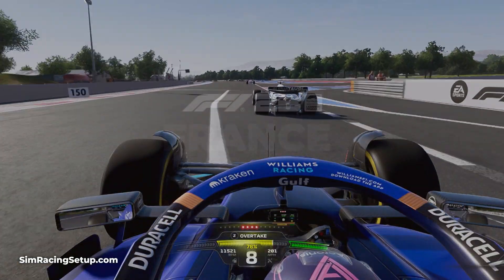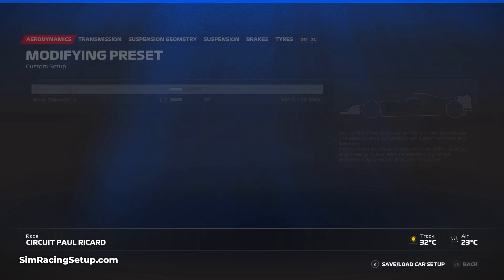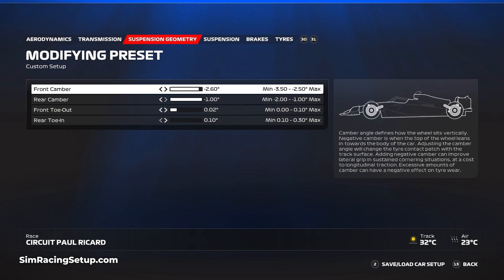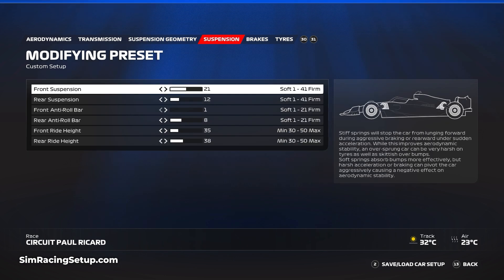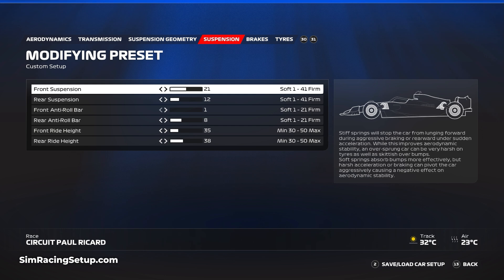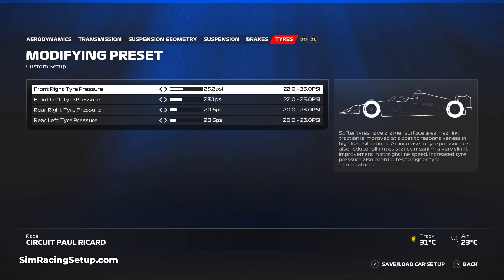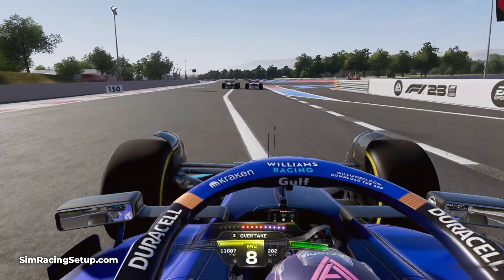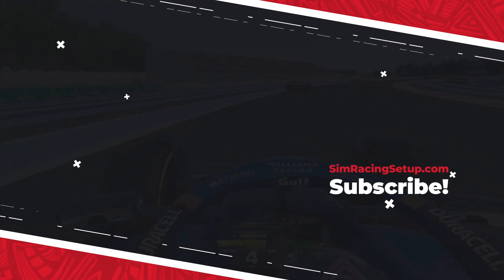F1 23 France Setup: Bonus Track 2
Here is our recommended F1 23 car setup for France. This unusual track layout requires a fairly unique car setup, and that is exactly the approach that this setup takes.